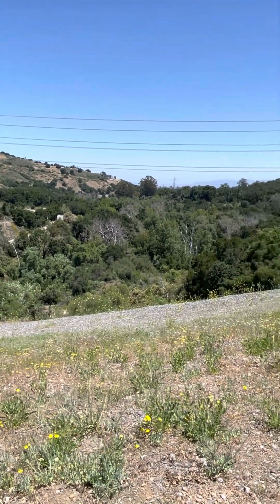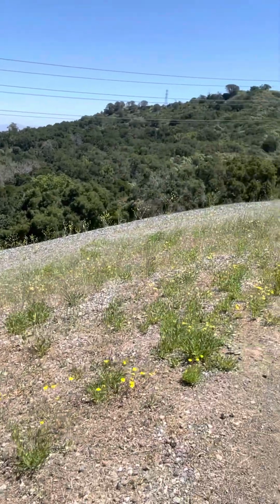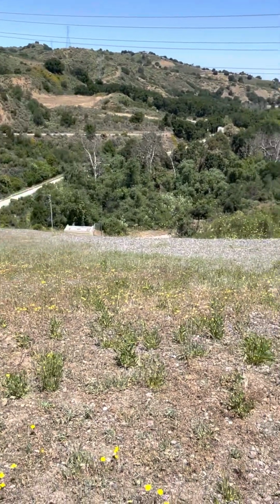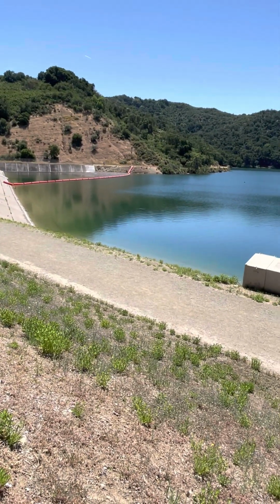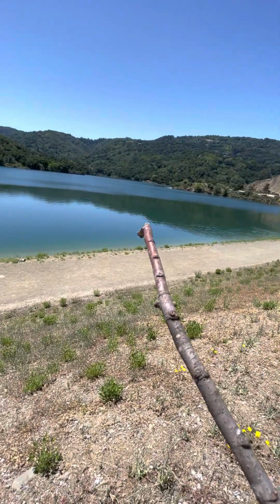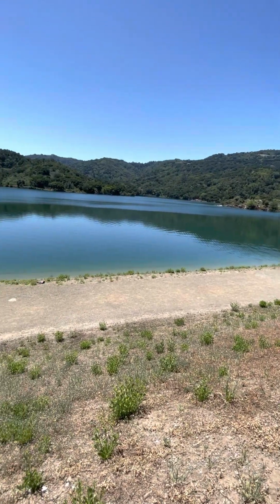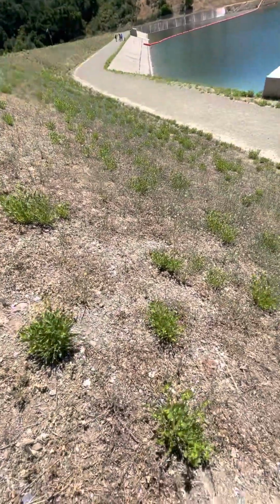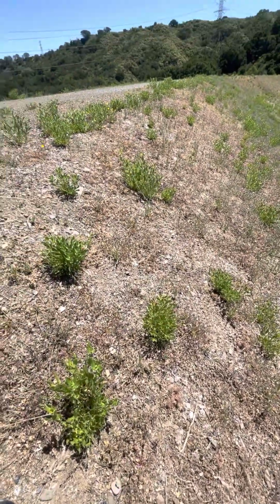What is a healthy ecosystem comprised of?